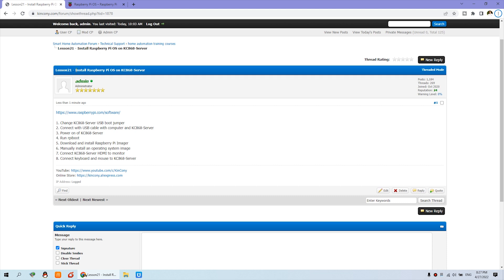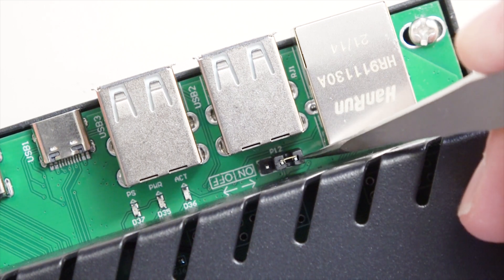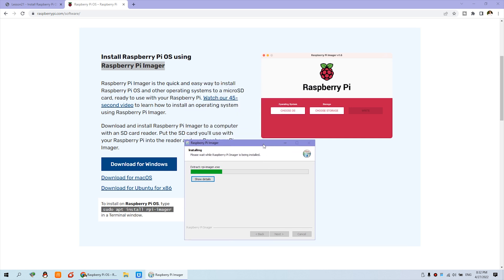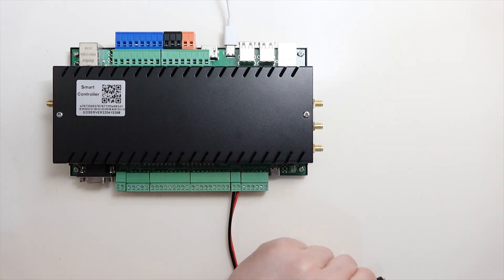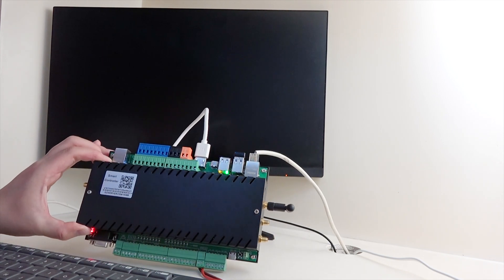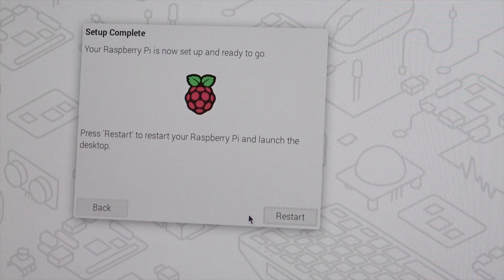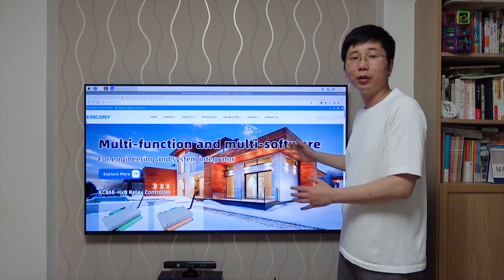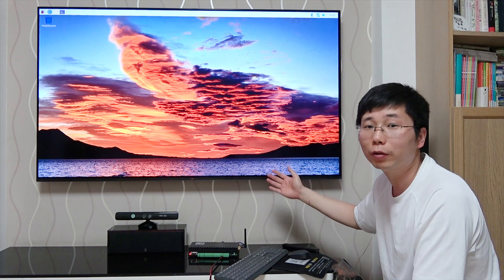【home automation training -21】Install Raspbian OS on KC868-Server (raspberry pi CM4)